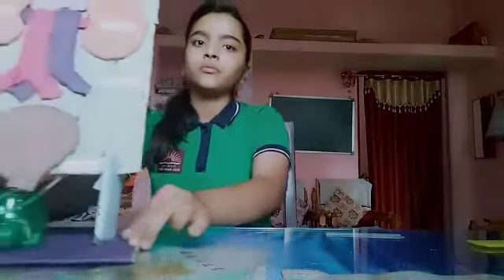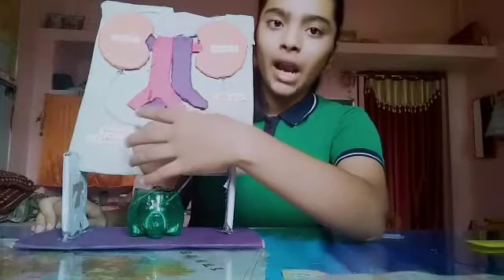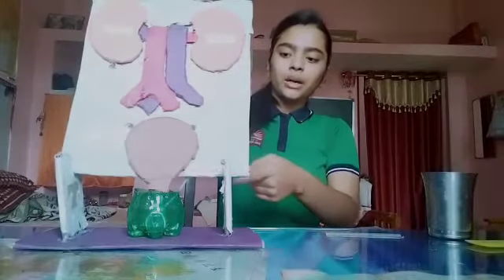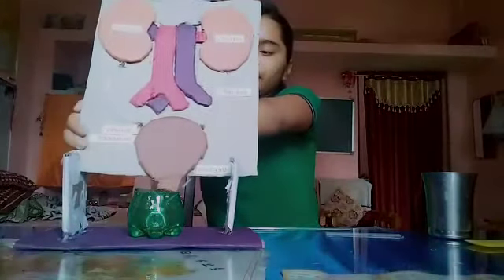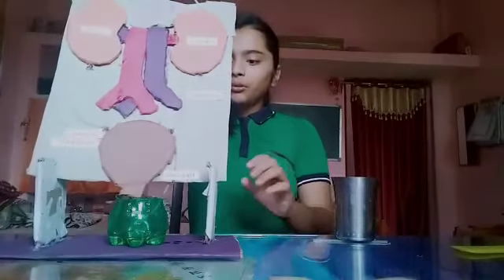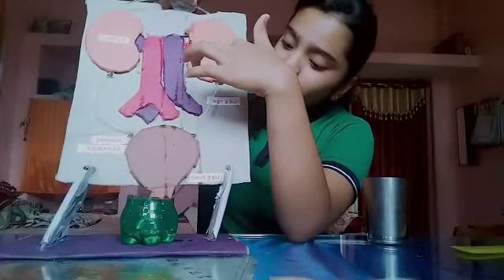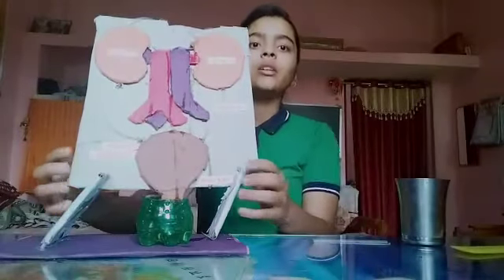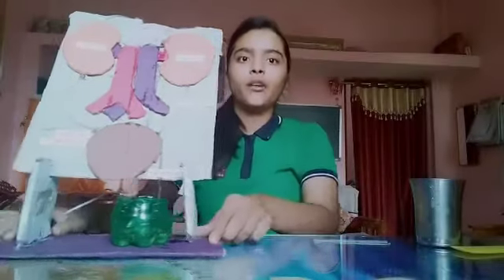Vanshika 7A Jayant Health, hygiene and Cleanliness Video